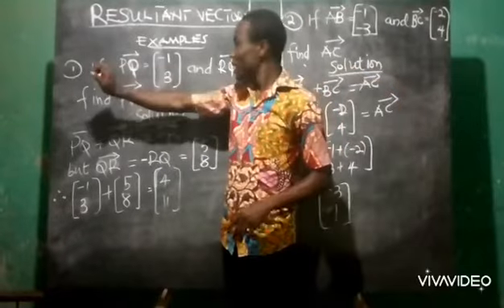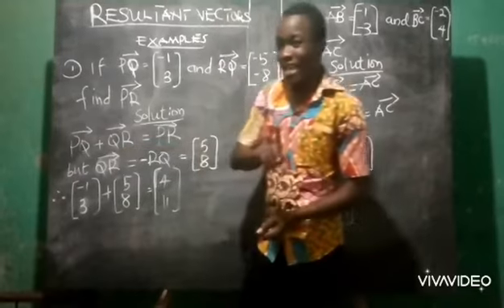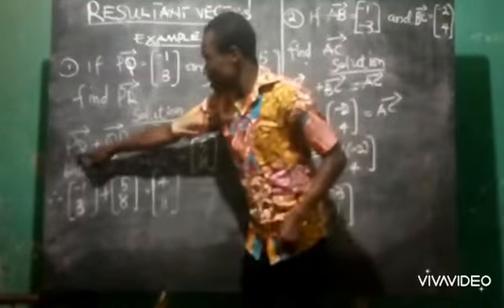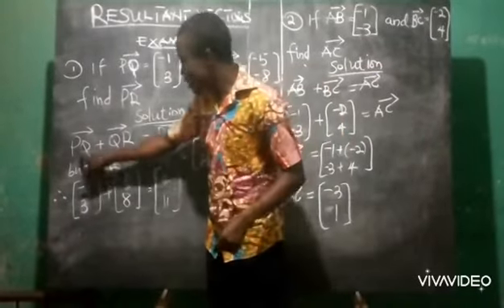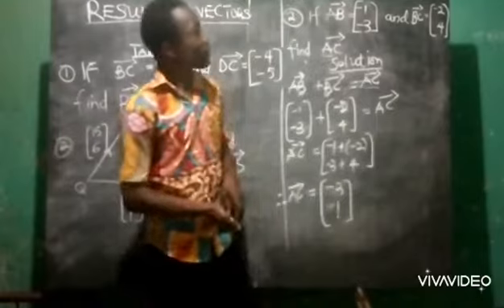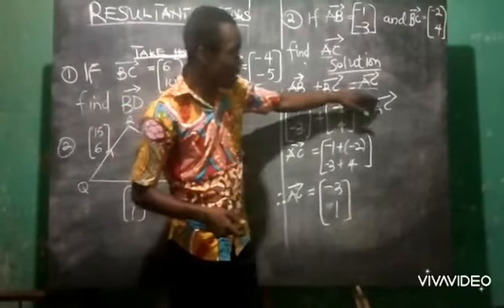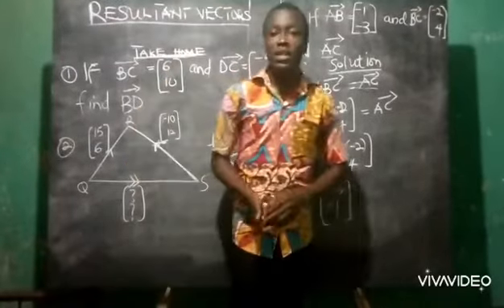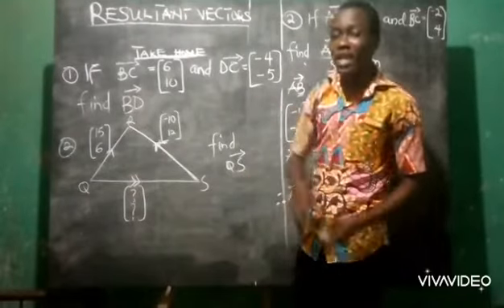Resultant Vectors Examples | VECTORS AND BEARINGS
Remember the take home questions